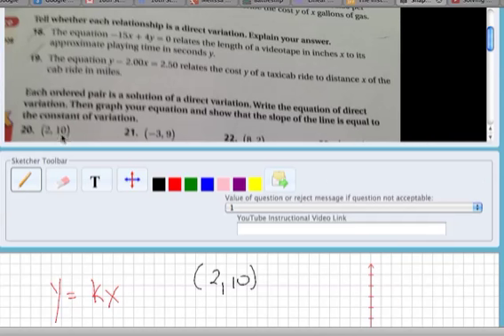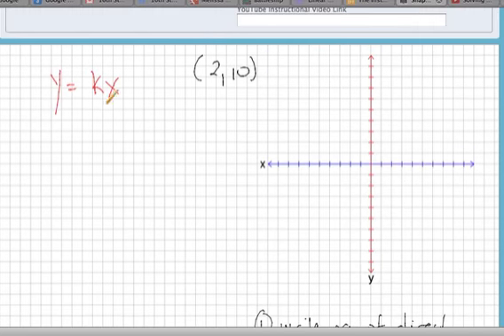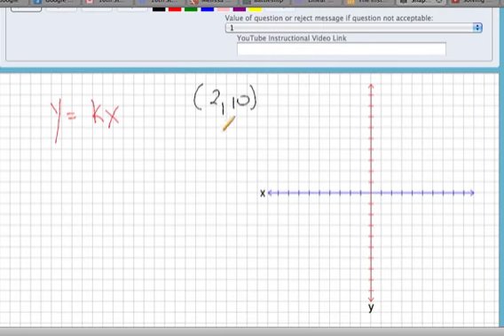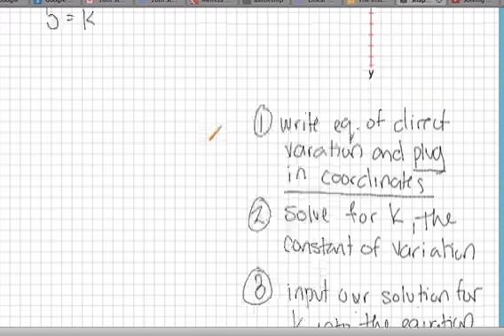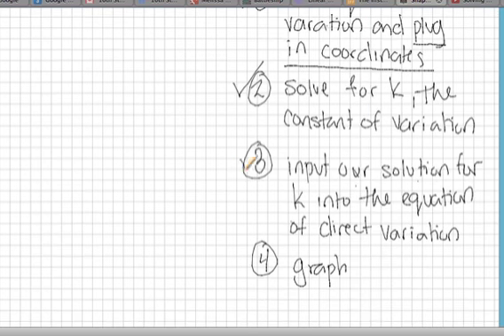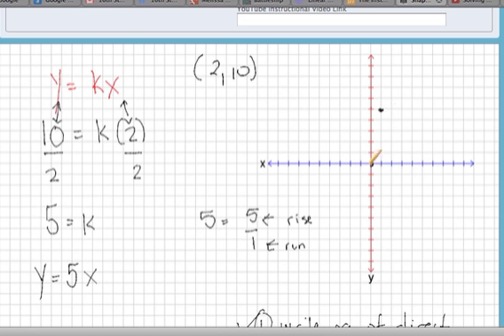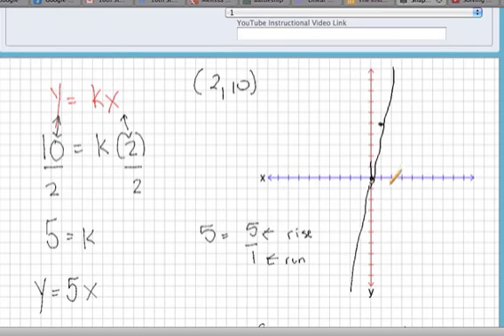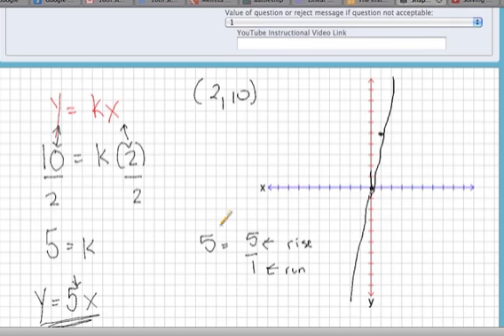Direct variation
Writing the equation of and graphing a direct variation given a solution